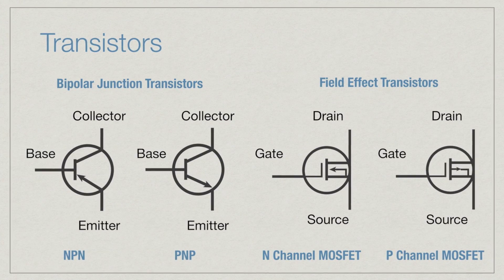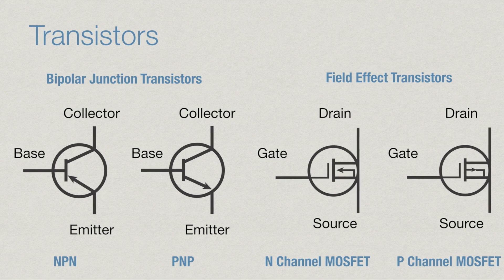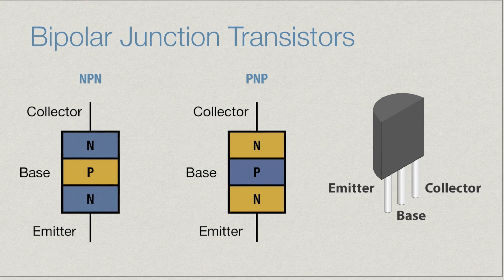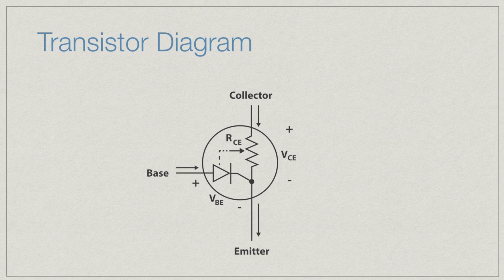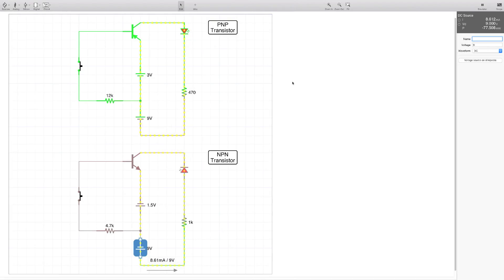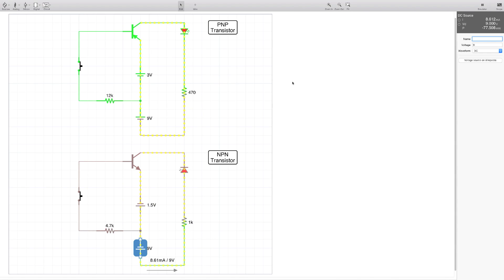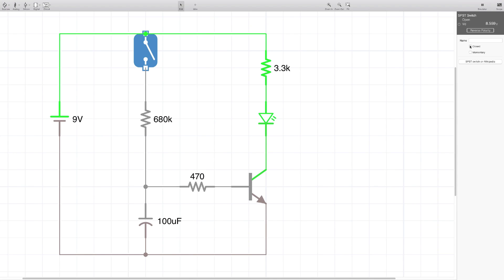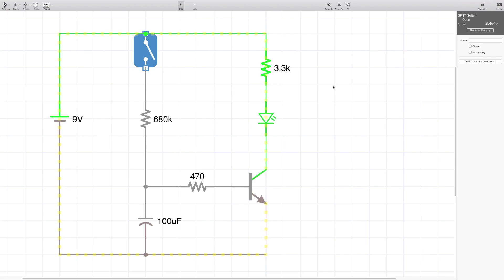Electronics Tutorial 4 Transistor Tutorial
Large boxes of resistors, capacitors, LEDs, etc. from Joe Knows Electronics

Great Book on Electronics

In this part of my electronics tutorial I'll focus on transistors and also review what I've covered in previous parts of this series.

A transistor is a semiconductor component that is used to amplify or switch electronic charges. I'll show how they are used as switches and amplifiers. We'll see how changing voltages at the base effects the transistor. We'll cover the Darlington configuration. Then we'll create a fun voltmeter.

vjFaLk
TheSkogemann